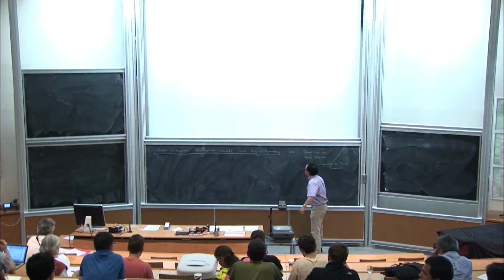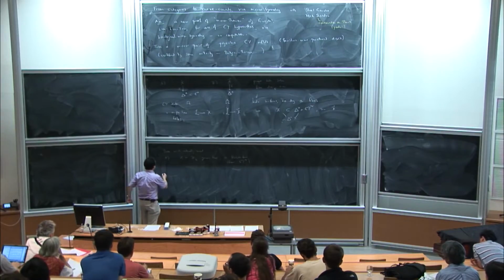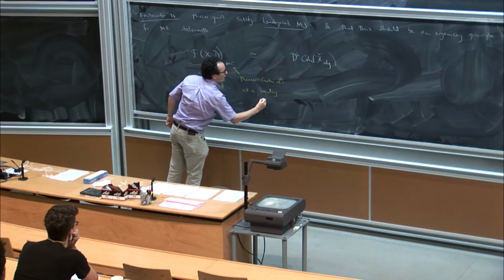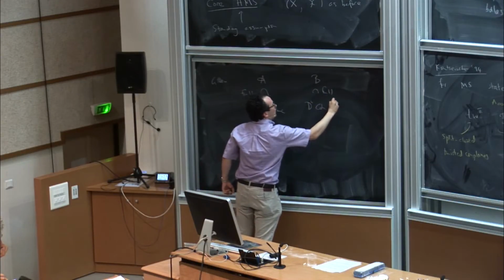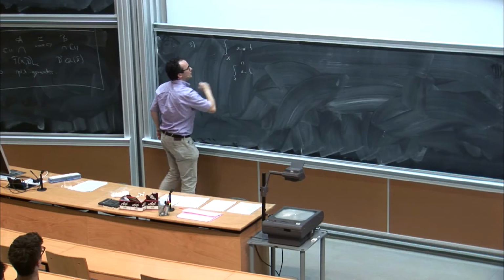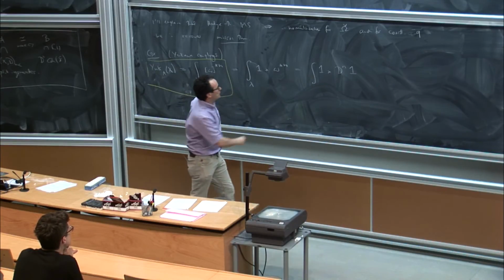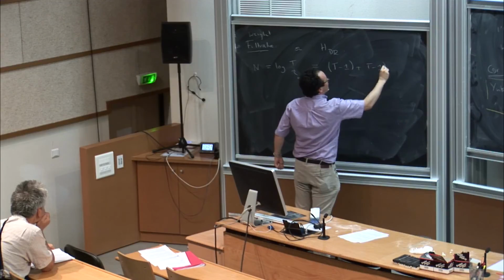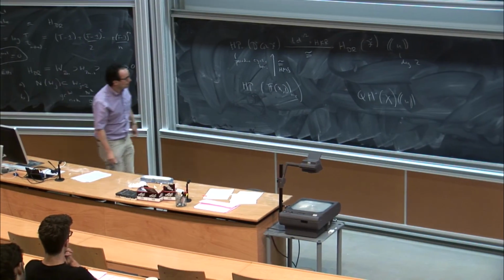Tim Perutz: From categories to curve-counts in mirror symmetry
I will report on aspects of work with Sheridan and Ganatra in which we show how homo- logical mirror symmetry for Calabi-Yau manifolds implies equality of Yukawa couplings on the A- and B-sides. On the A-side, these couplings are generating functions for genus-zero GW invariants. On the B-side, one has a degenerating family of CY manifolds, and the couplings are fiberwise integrals involving a holomorphic volume form. We show that the Fukaya category implicitly "knows" the correct normalization of this volume form, as well as the mirror map.

Recording during the thematic meeting: "Moduli spaces in symplectic topology and in Gauge theory" the June 2, 2015 at the Centre International de Rencontres Mathématiques (Marseille, France)